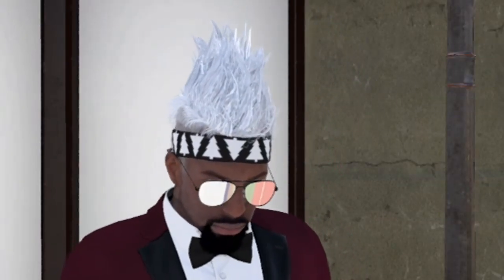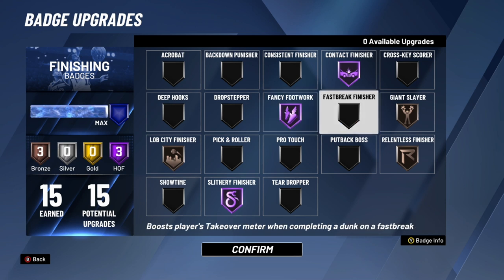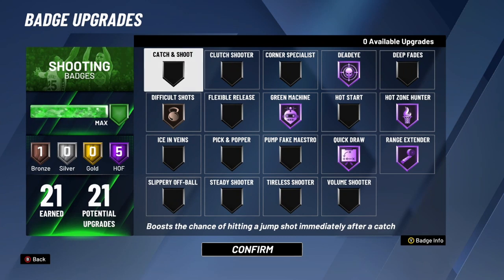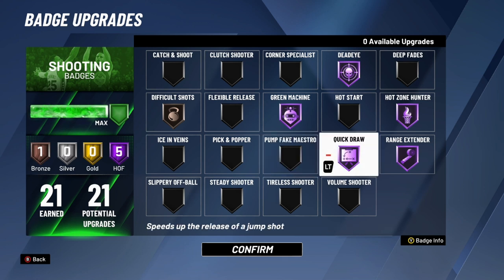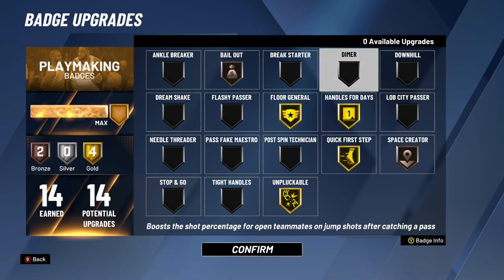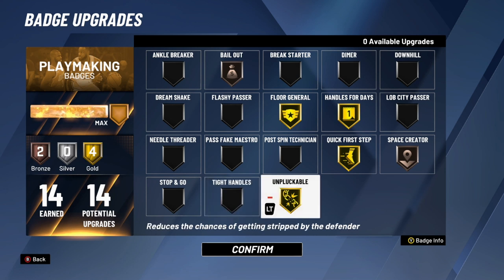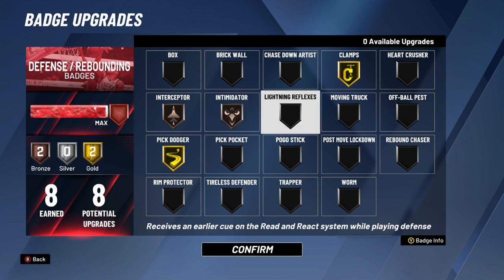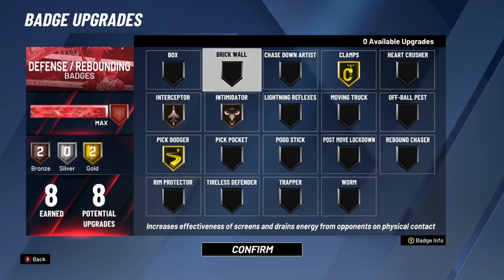THE BEST & WORST BADGES FOR EVERY BUILD IN NBA 2K20 - THE ULTIMATE BADGE GUIDE - IN DEPTH BREAKDOWN!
Become a MEMBER to my channel for as little as $1.99 to UNLOCK unique loyalty badges and emotes

Fully Edited by: Solo DF